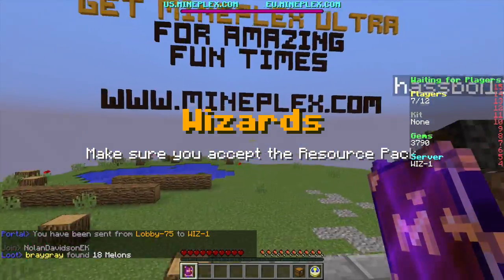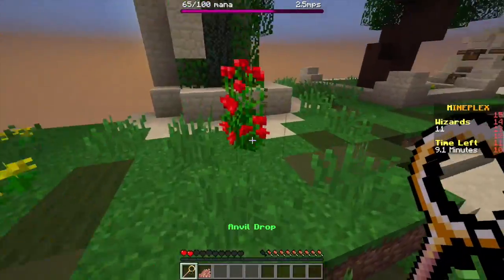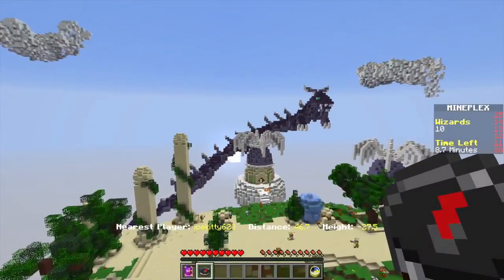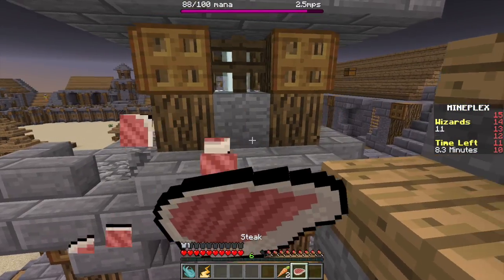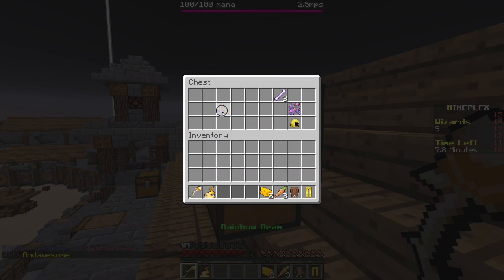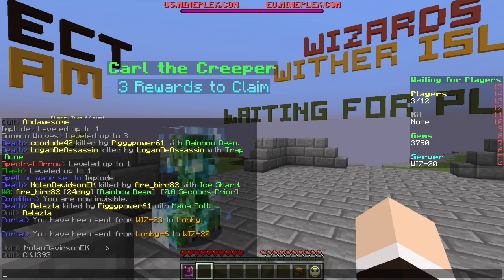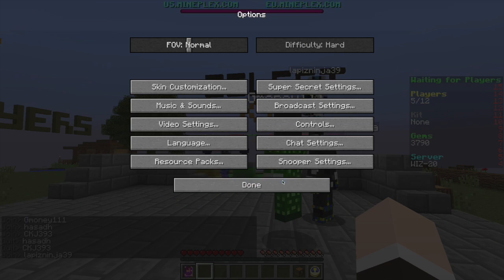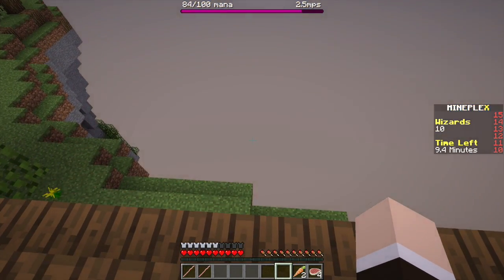Minecraft | WizardZ! I am a Wizard!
~FOLLOW THESE~
i'm a guy who loves doing YouTube for all who support me and my channel. I really love Legos and Lego animation. Minecraft is also my second favorite game to play that and Gmod ( Garry's Mod ) and the WiiU. I never use any language or curse in any of my videos EVER!
~What are the HashTag's for?~
My Hashtag!
If you like video games such as
Then you've came right to the awesome!
Be Awesome :)